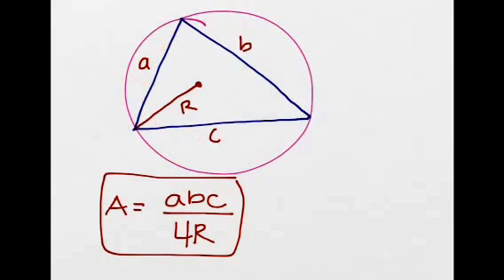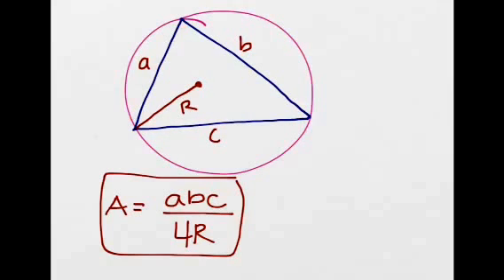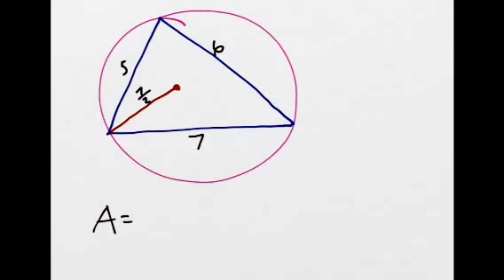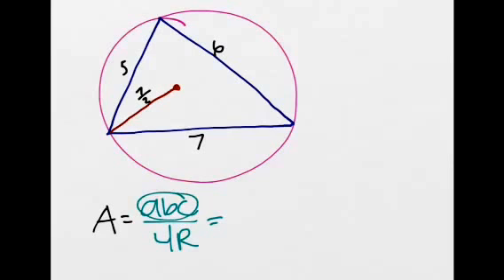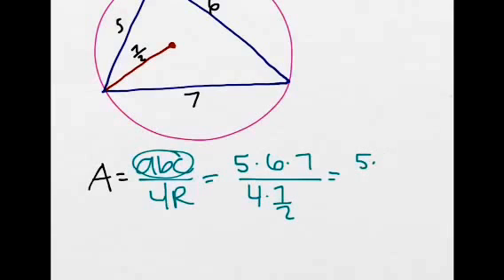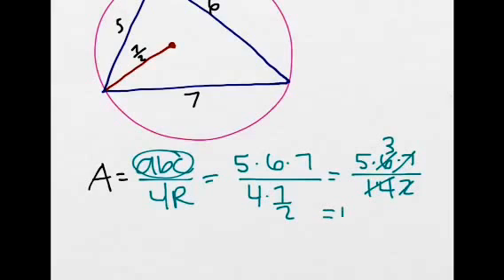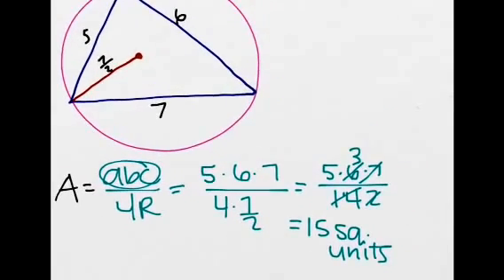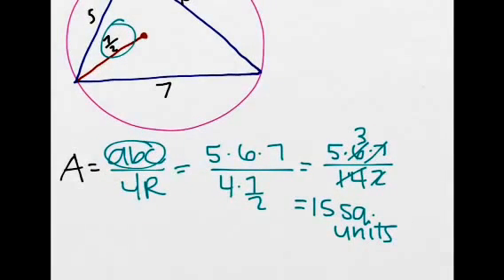Area Using Circumradius